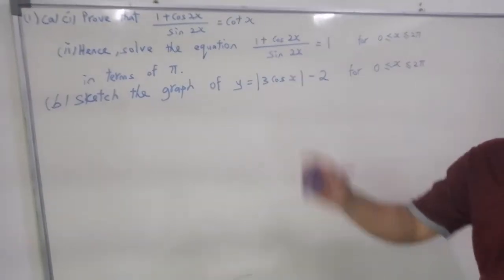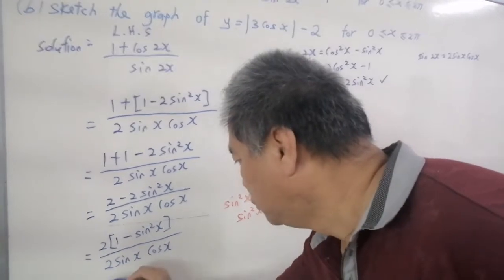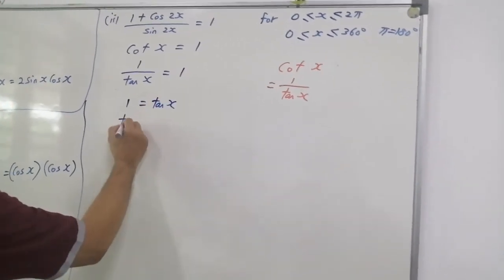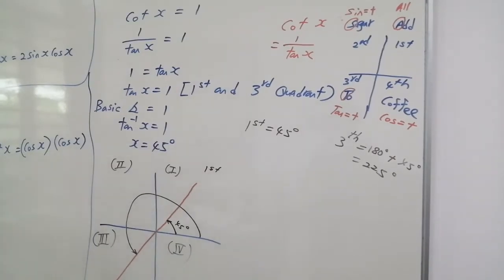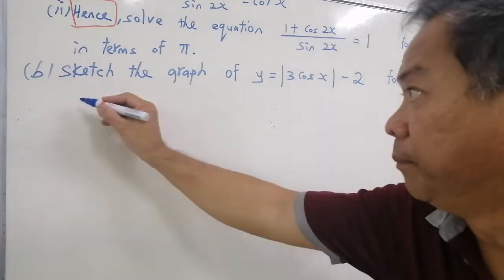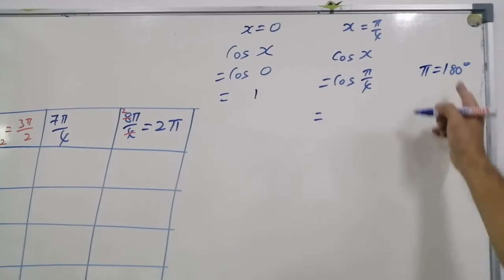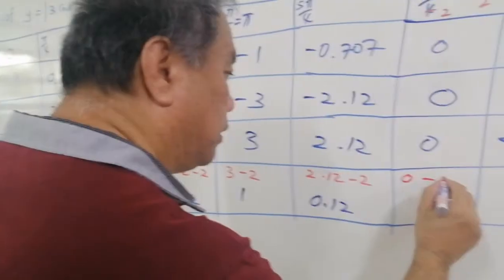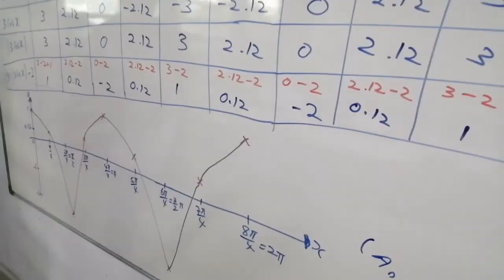SPM Form 5 Trigonometric Functions